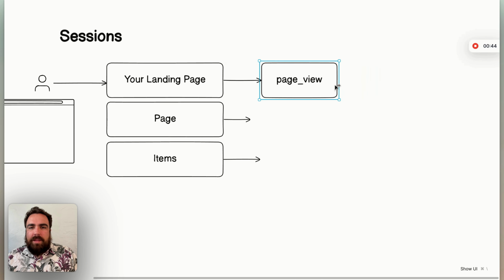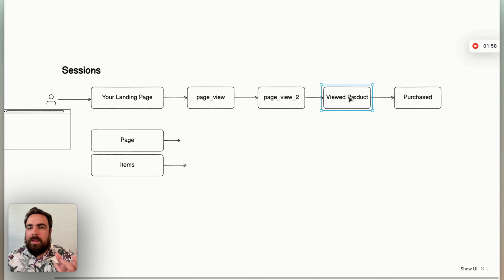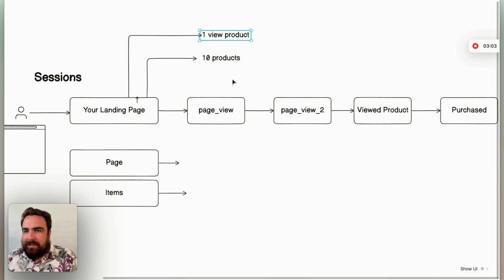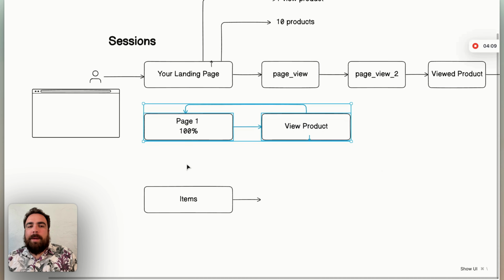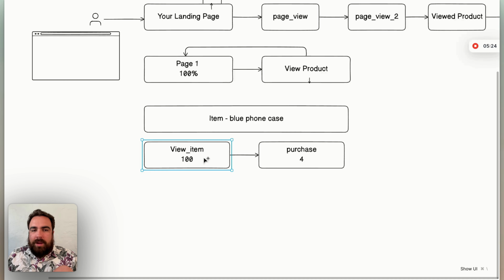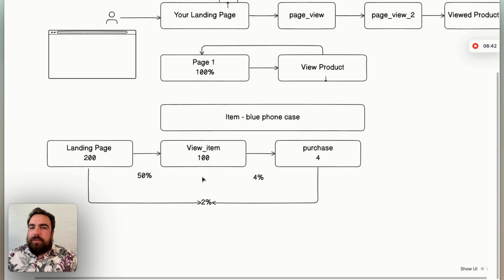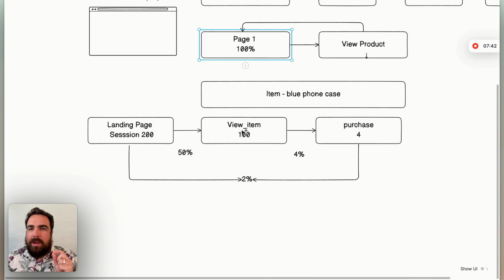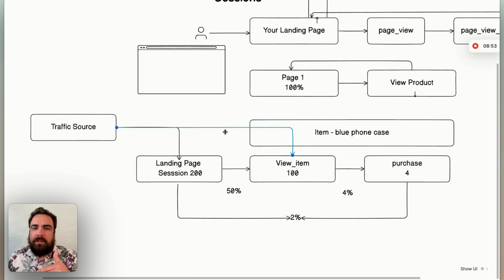Maximum Understanding of Landing Pages vs Pages vs Items for your Ecommerce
JJ teaches you the distinction between Landing Pages, Pages, and Items. Learn the intricacies of the user journey for each.

Feeling Overwhelmed with E-commerce Metrics??

0:00 - Intro
0:40 - Landing Page User Journey
3:50 - Looking at "Pages"
5:00 - Items
7:30 - Recap
9:15 - Wrap Up